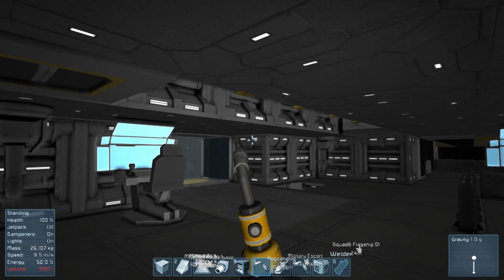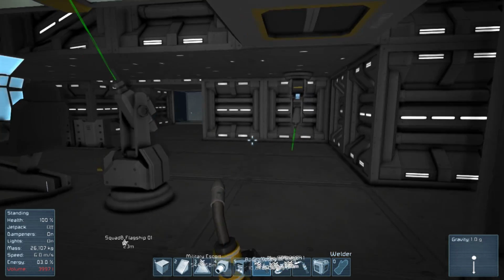Space Engineers - SURVIVAL Ep.90 - CAPITAL SHIPS BECOMING TITANS Part 1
CAPITAL SHIPS BECOMING TITANS Part 1 - Big is never big enough. We need to expand and the ship must grow. Watch as space engineers go to work.

Players build space ships and space stations of various sizes and utilization (civil and military), pilot ships and perform asteroid mining.